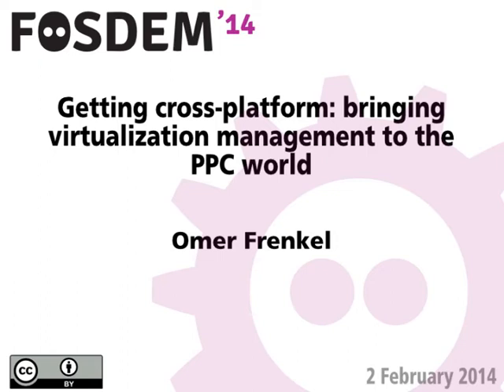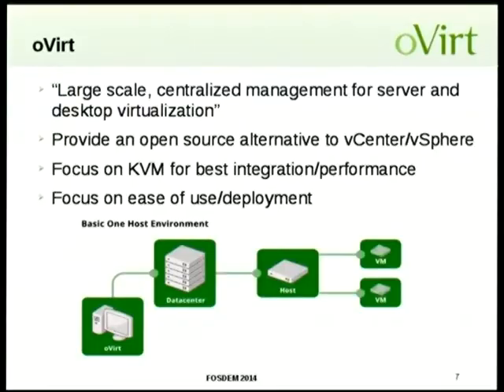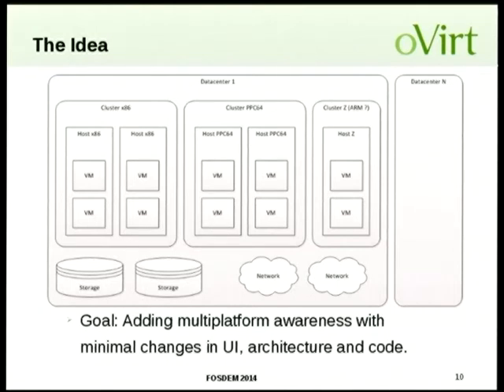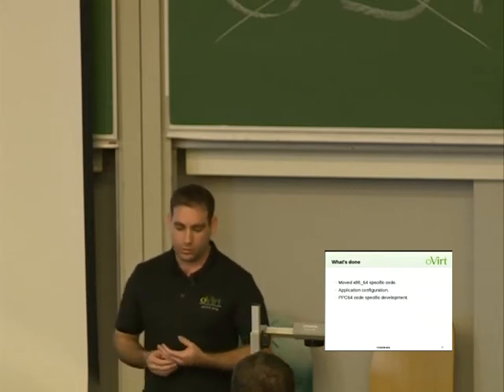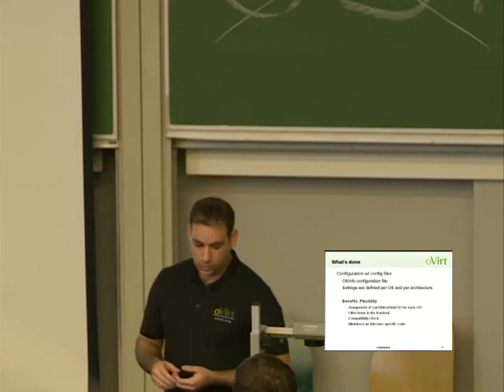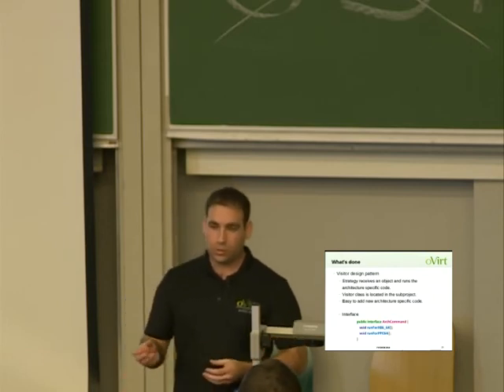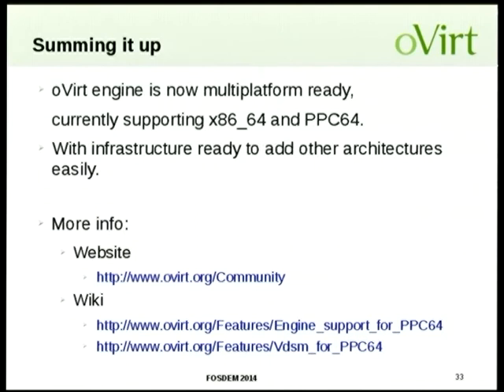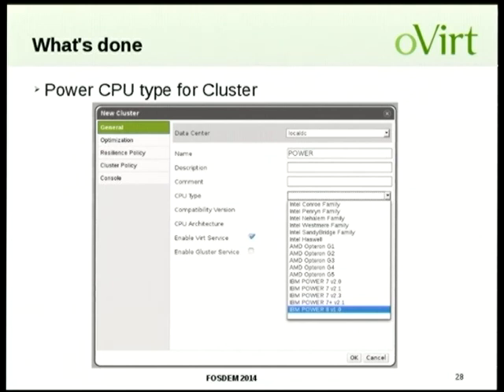FOSDEM 2014 - Getting Crossplatform Bringing Virtualization Management To The Ppc World